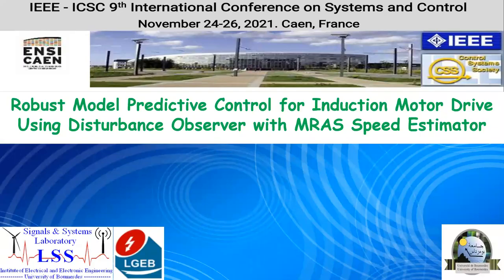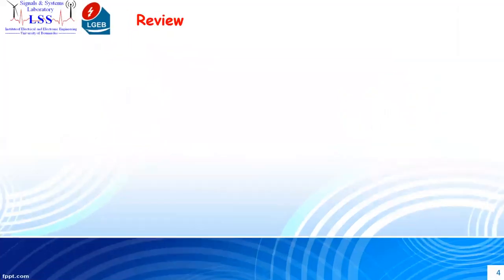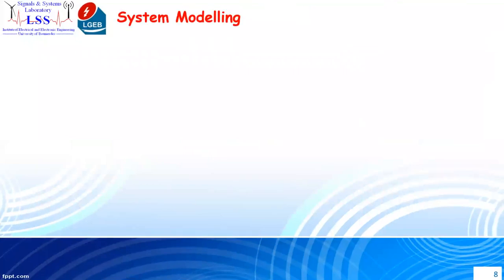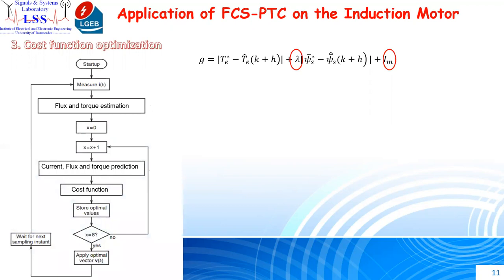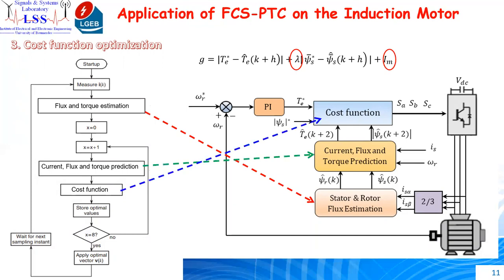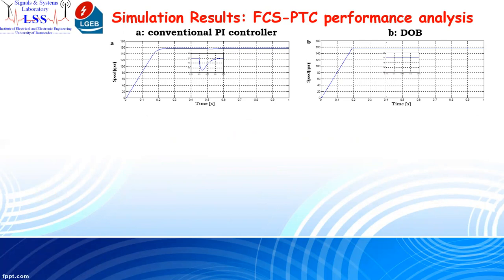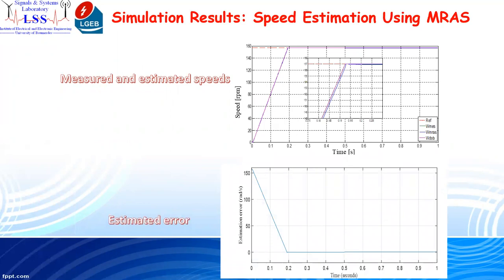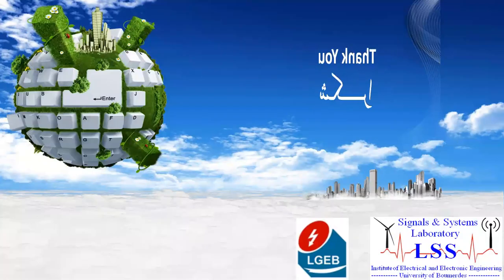Robust Model Predictive Control for Induction Motor Drive Using Disturbance Observer with MRAS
This presentation has been done at the 9th International Conference on Systems and Control ICSC 2021 Caen, France November 24-26

Presentation title: Robust Model Predictive Control for Induction Motor Drive Using Disturbance Observer with MRAS Speed Estimator

Authors: Abdelkarim AMMAR , Aissa KHELDOUN, Brahim METIDJI, Meryem BENAKCHA, Amor BOUREK and Abdelhamid BENAKCHA.

Abstract:

The predictive torque control (PTC) has a similar structure to the direct torque control (DTC). However, instead of using a look-up switching table and hysteresis comparators, this technique evaluates the torque and stator flux in cost function and includes the inverter model in the control design and without the need for any modulation bloc. This paper investigates the sensorless predictive torque control. The association of a sensorless algorithm can reduce the cost of the drive and improve its reliability. In this work, dual observer structures will be incorporated into the main PTC scheme. The model reference adaptive system (MRAS) is proposed as a speed estimator. Then, this paper proposes an enhancement in the external speed control loop using a load disturbance observer (DOB). Over than the estimation of the applied load torque, this observer can ensure accurate speed tracking and can improve the disturbance rejection ability of the speed loop. The effectiveness of the presented algorithms is verified by a numerical simulation using MATLAB/Simulink software.

Institute of Electrical and Electronic Engineering, University of Boumerdes, Boumerdes, Algeria